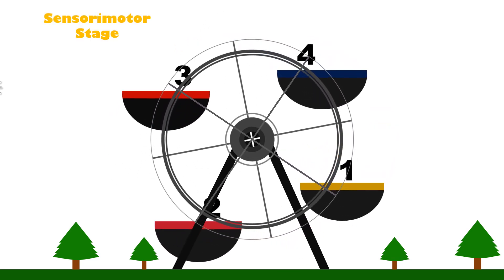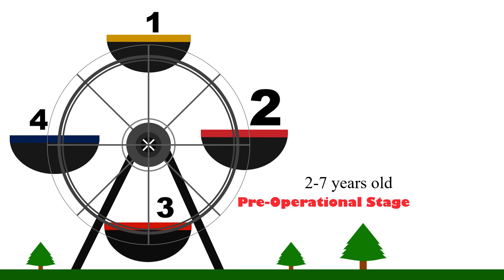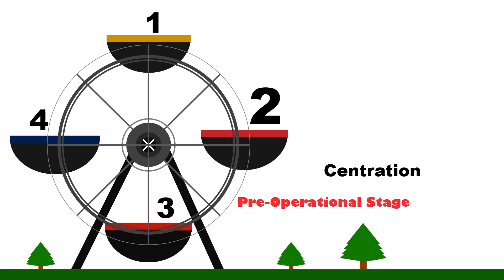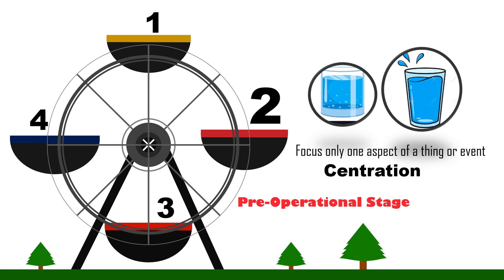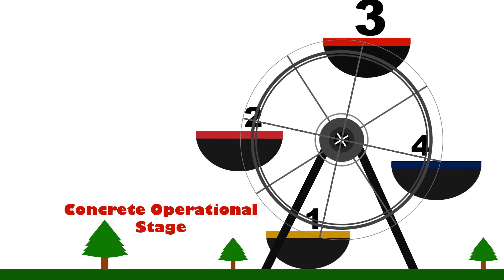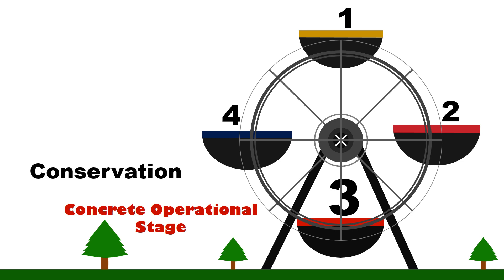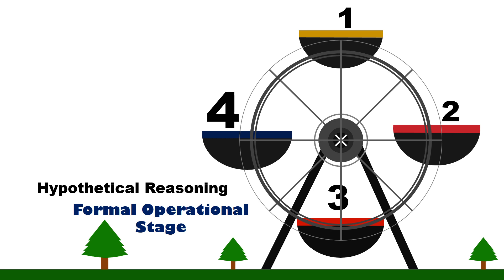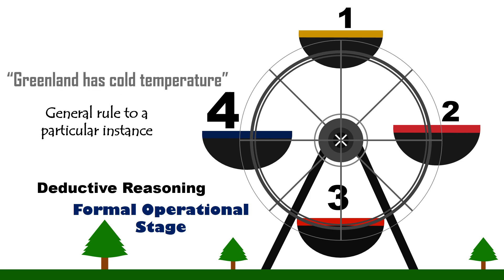Stages of Cognitive Development (Jean Piaget)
This video explains the Stages of Cognitive Development of Jean Piaget such as:
1. Sensori-motor stage
2. Pre-operational stage
3. Concrete- Operational stage
4. Formal Operational stage

Note: The content details are not mine. These are sourced from:
Looking at learner at different life stages
Brenda B. Corpuz, Ph.D.
Ma. Rita D. Lucas, Ph. D
Heidi Grace L. Borabo, MA.Ed.
Paz I. Lucido, Ph.D.

Rosa Dematera Annonat, Ed.D.